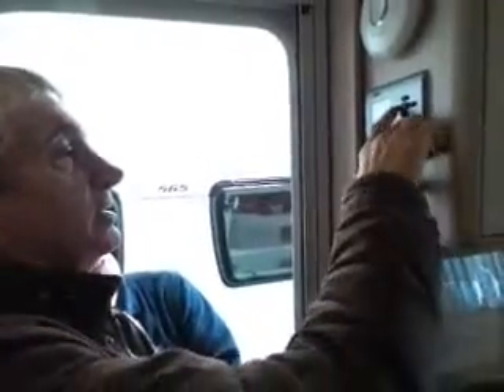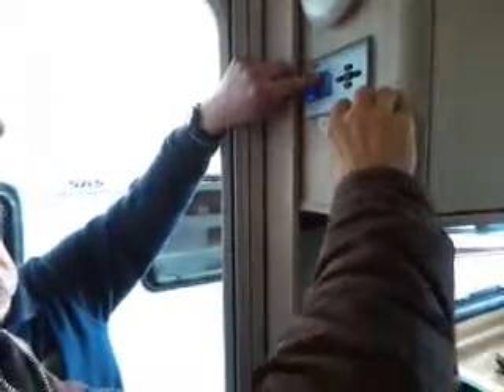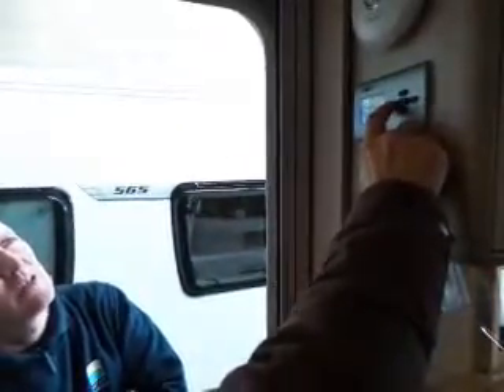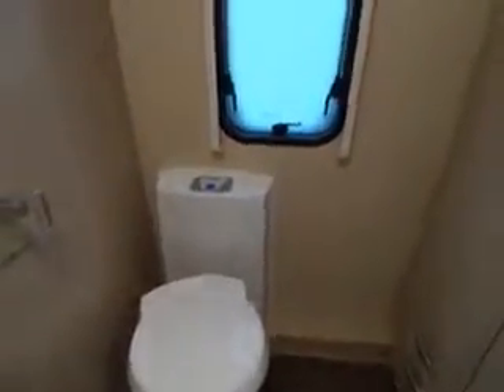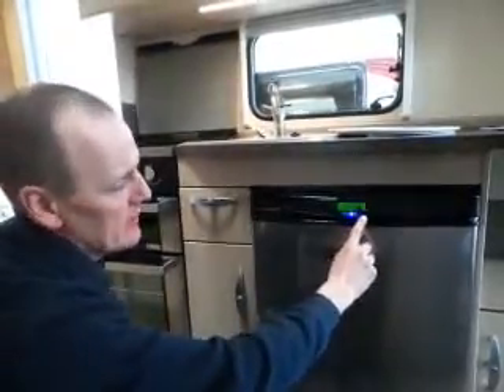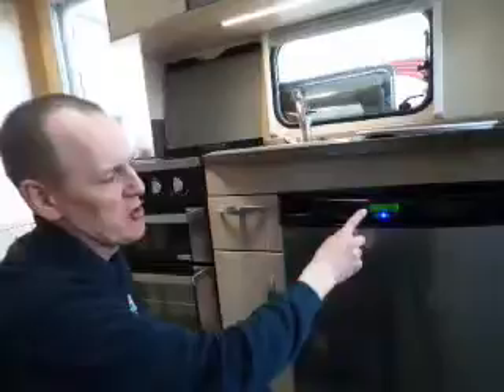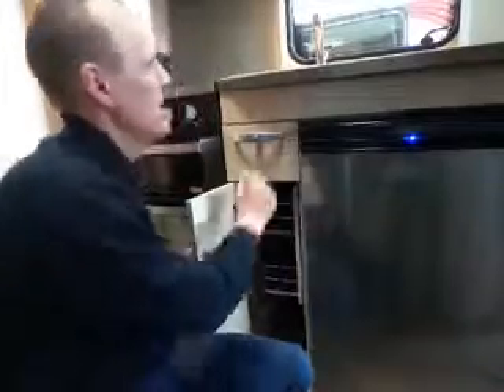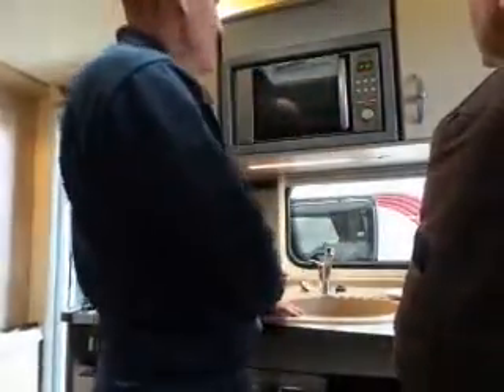11270 part 2